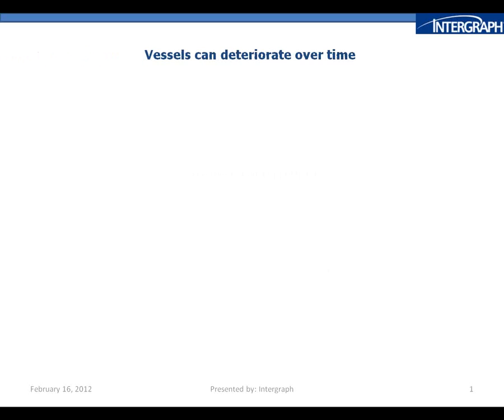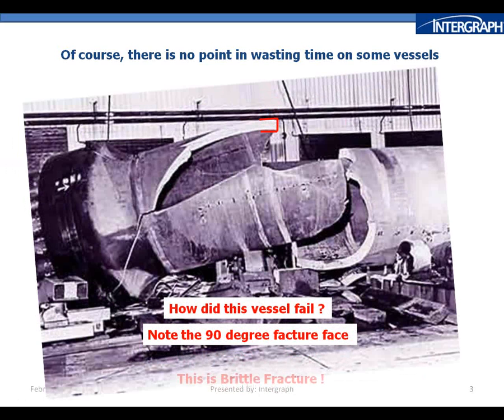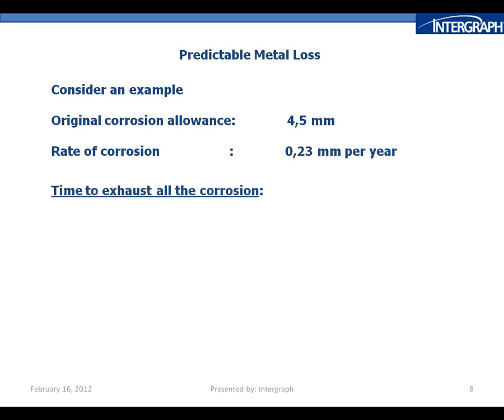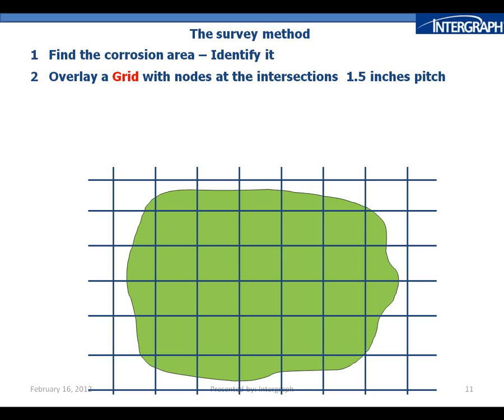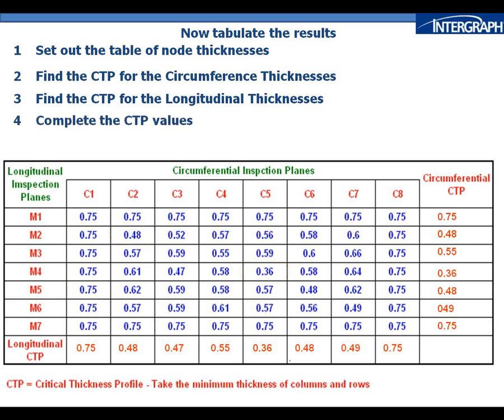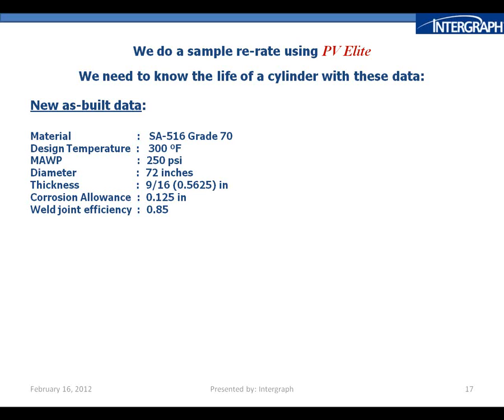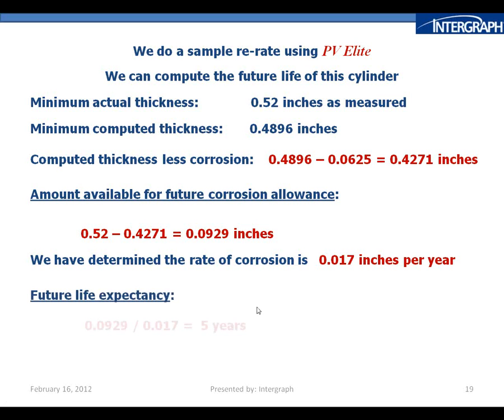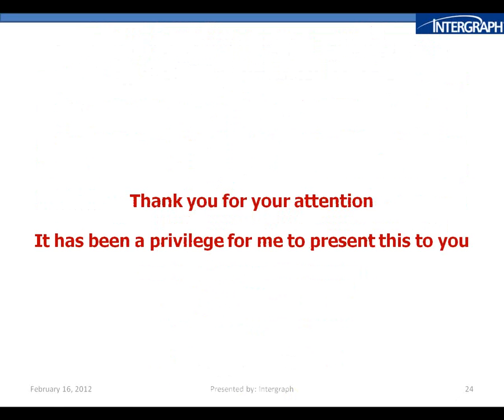Intergraph PV Elite webinar_ How to use PV Elite for a simple re-rate 2012-02-16 10.00